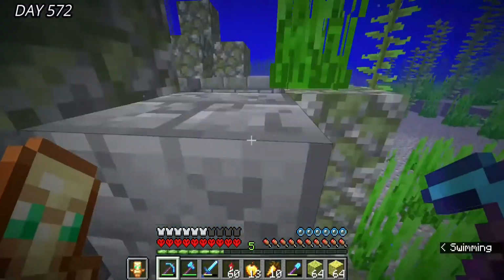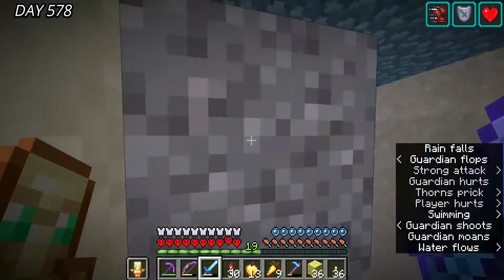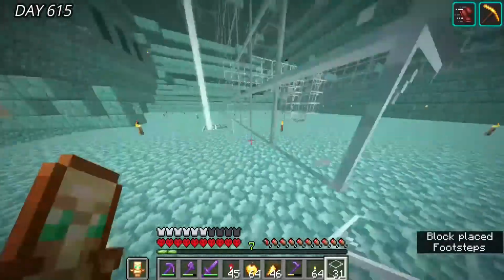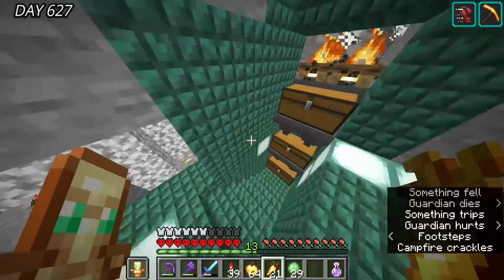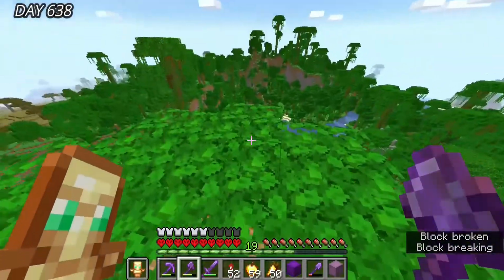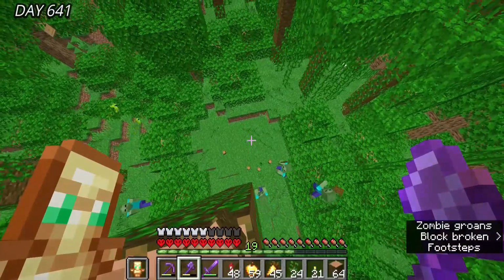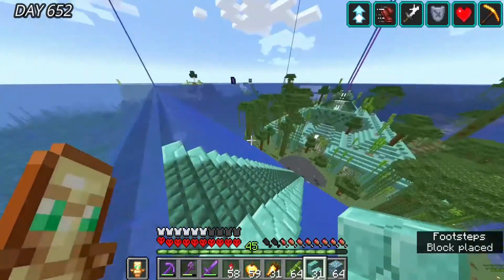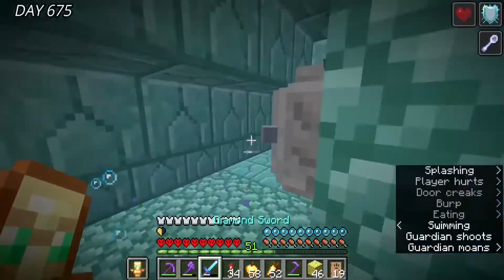I survived 700 days of Hardcore Minecraft (1.17)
In this episode of the hardcore series I reach day 700 and finally finish the guardian farm and ocean monument project. I turn the monument into my new base and terraform the area with a jungle theme. This is the longest project I've ever completed and I am very happy with the final product.